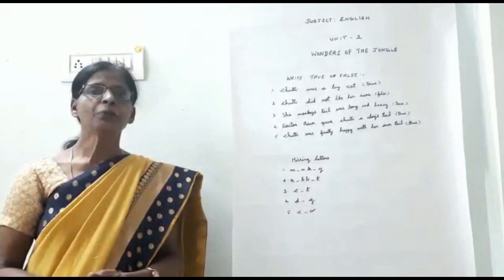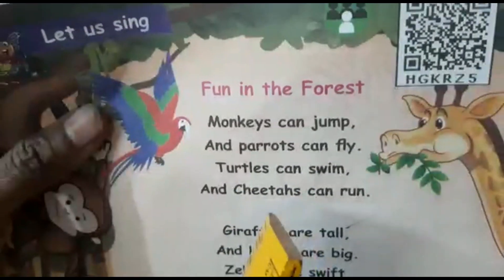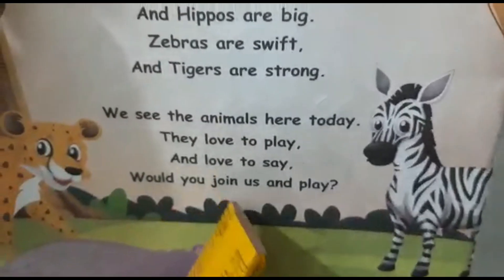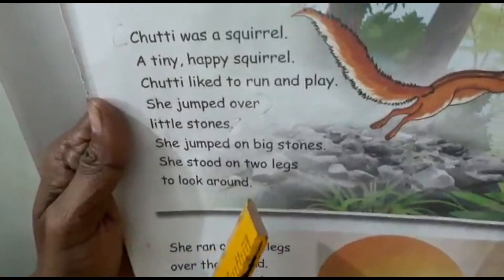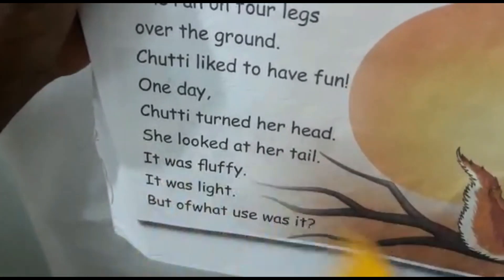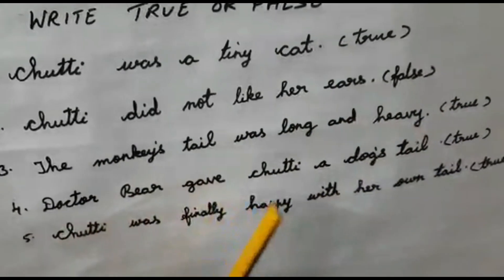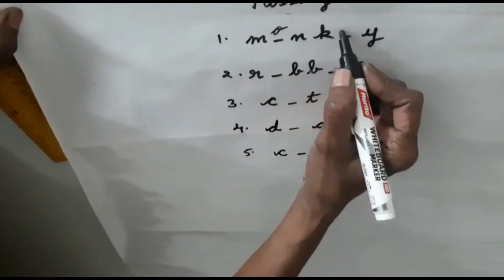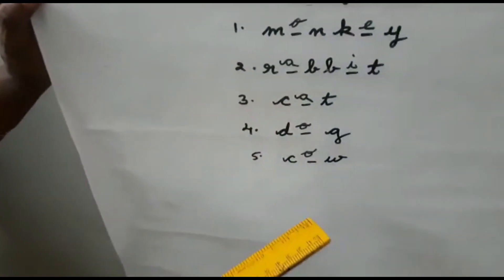CLASS 2/TERN II/TN BOARD/ENGLISH (Session 5)/SDA SCHOOL AMBATTUR